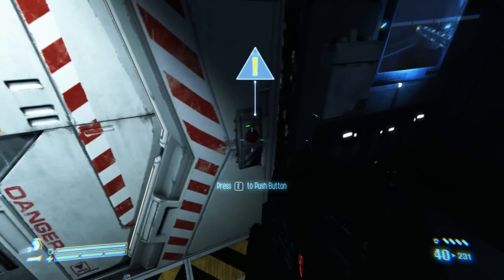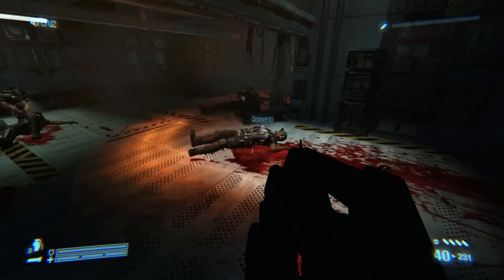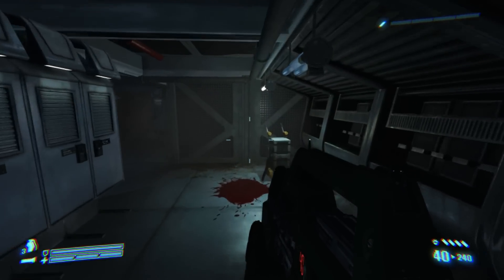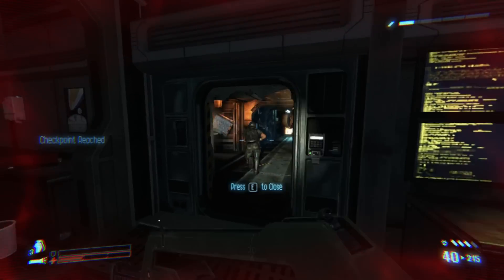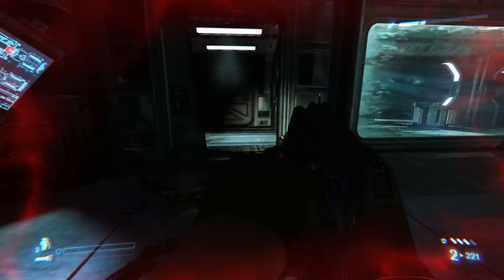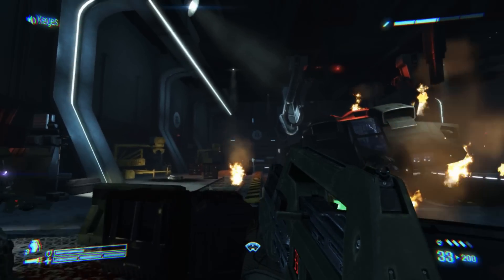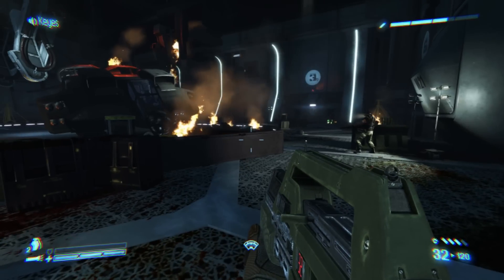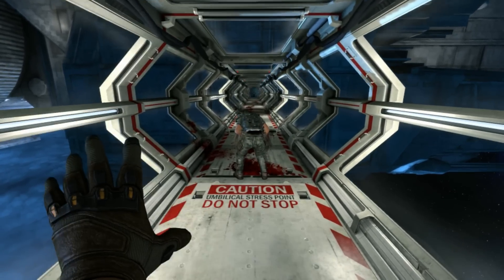Aliens : Colonial Marines Gameplay PC | First Impressions | IRNBRUTAL (HD)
Hey guys just got this game having a lot of fun playing it hope you enjoy the gameplay :) its the 1st mission of the campaign single player. i will try and bring you some Multiplayer gameplay soon but at the minute the servers are a bit rocky.